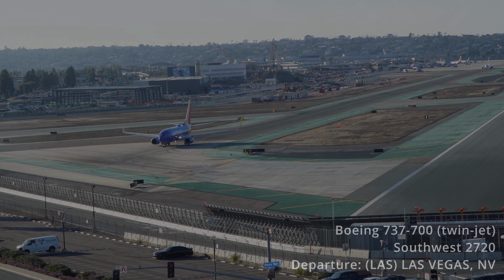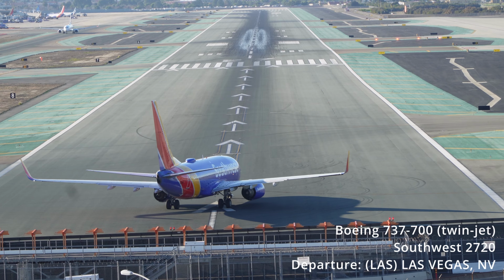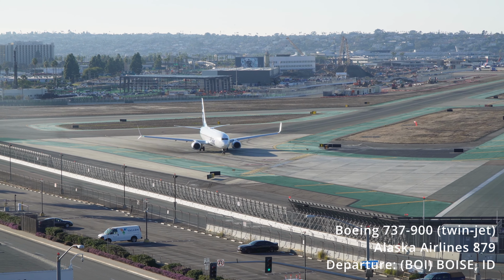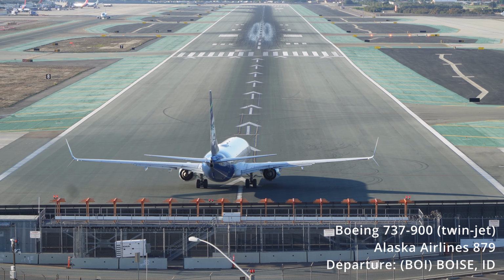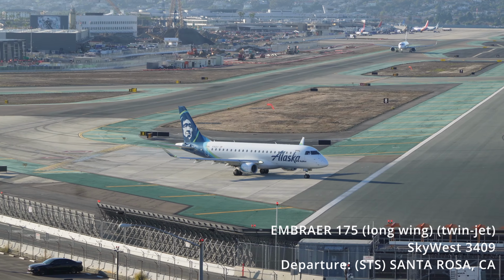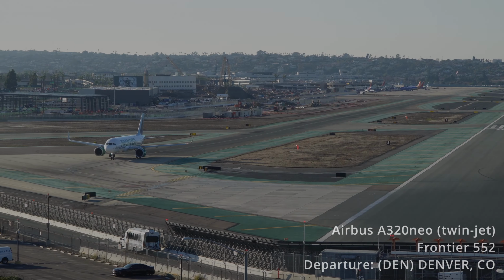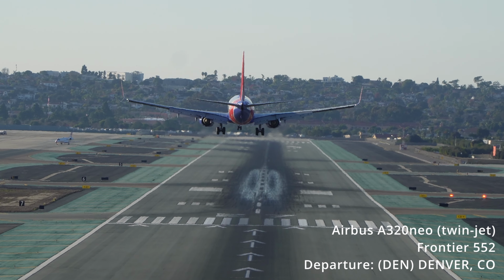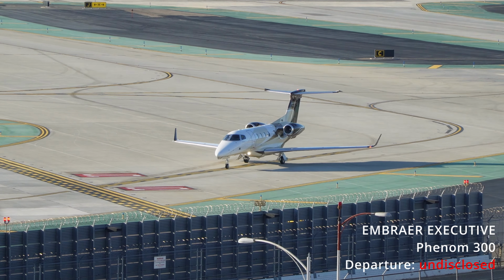Mix #8, Plane Spotting - San Diego International Airport, Lindbergh field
San Diego International Airport (IATA: SAN, ICAO: KSAN, FAA LID: SAN), formerly known as Lindbergh Field, is an international airport three miles (4.8 km) northwest of Downtown San Diego, California, United States. It is owned and operated by the San Diego County Regional Airport Authority. The airport covers 663 acres (268 ha) of land. There are more than 60 nonstop markets in the US and abroad.

San Diego International Airport is the busiest single-runway airport in the world. The airport's landing approach is well known for its close proximity to the skyscrapers of Downtown San Diego and can sometimes prove difficult to pilots for the relatively short usable landing area, steep descent angle over the crest of Bankers Hill, and shifting wind currents just before landing. San Diego International operates in controlled airspace served by the Southern California TRACON, which is some of the busiest airspace in the world. - Wikipedia